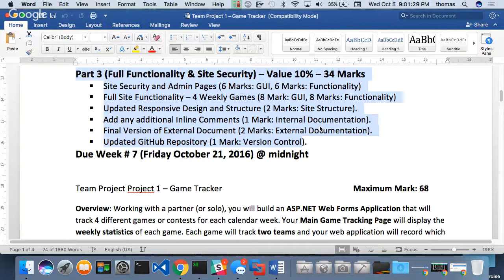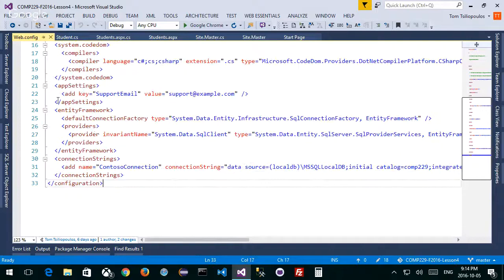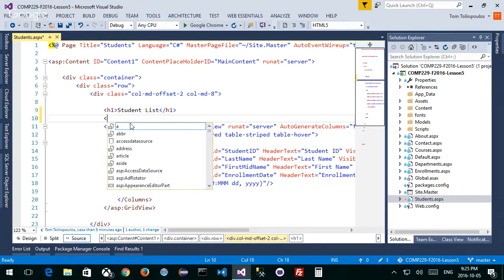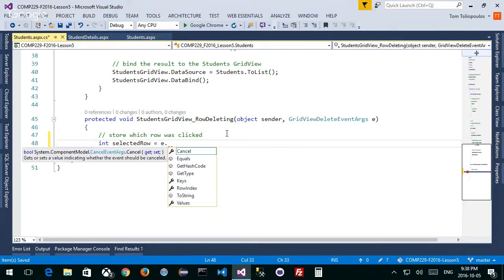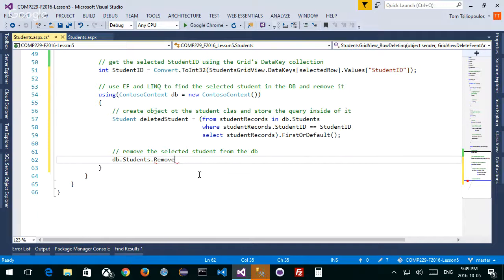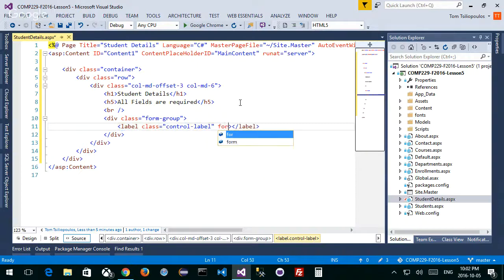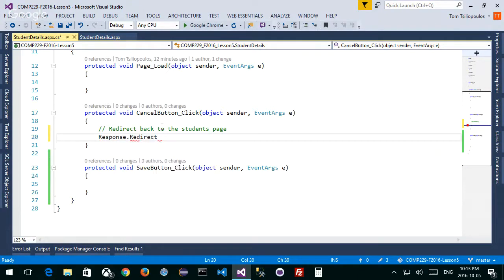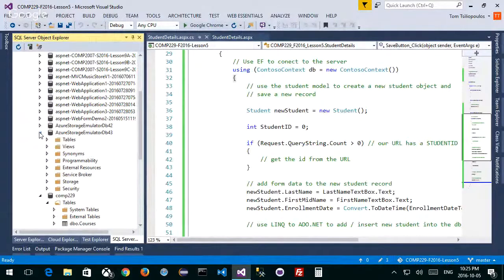COMP229 - F2016 - Lesson 5 - Part 1 - Broadcast